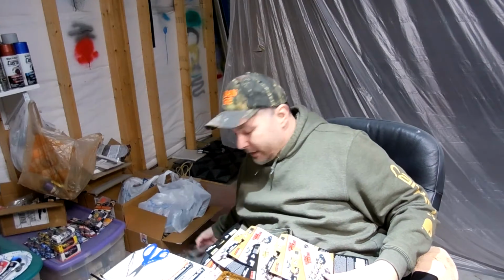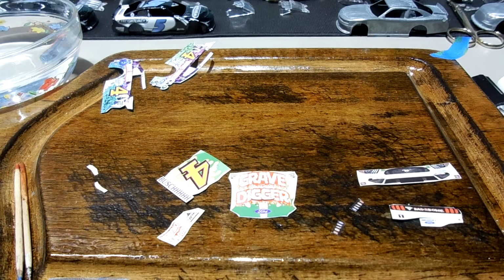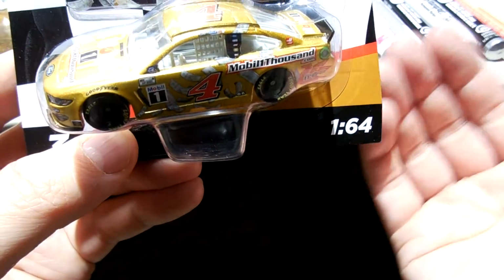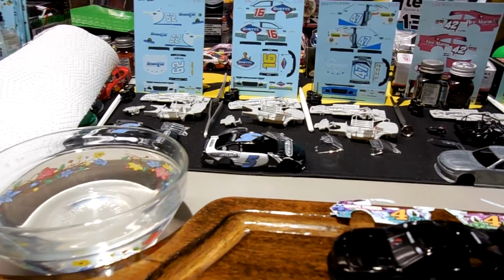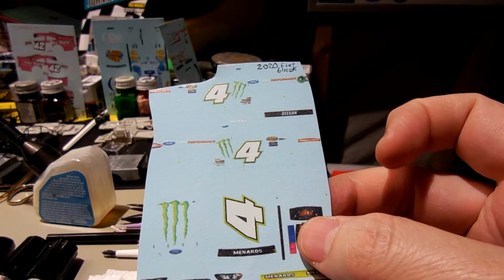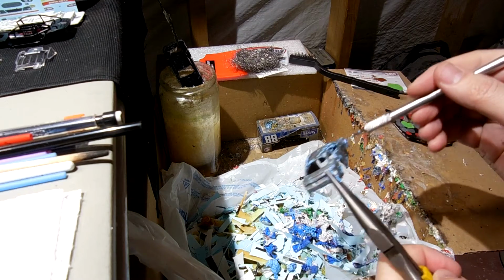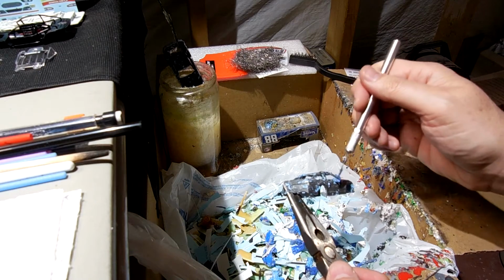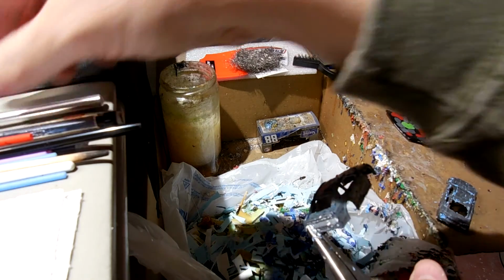My Search for NASCAR Authentics Wave 12